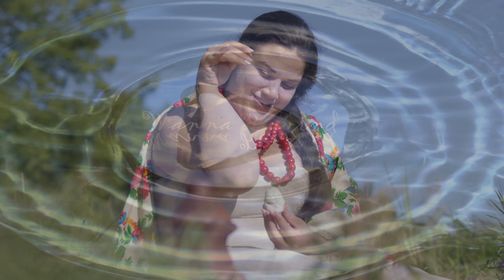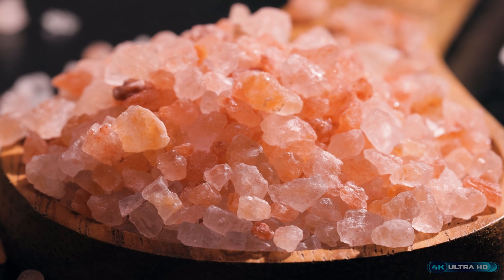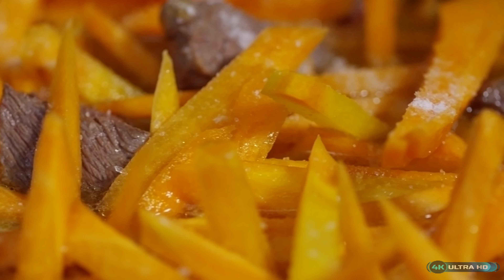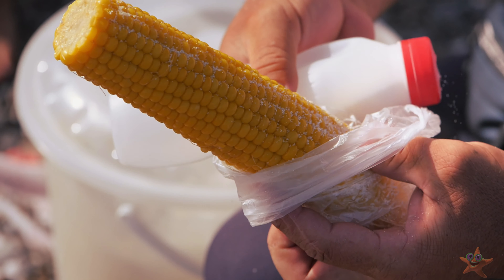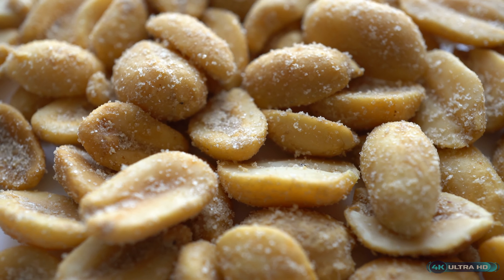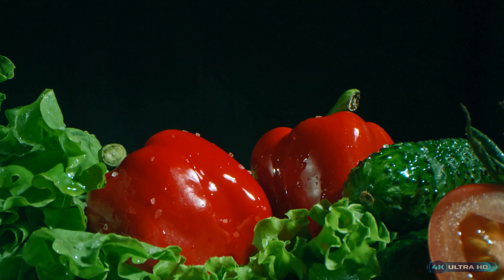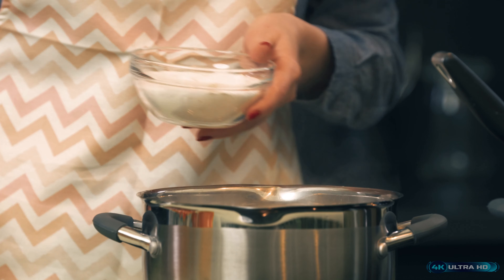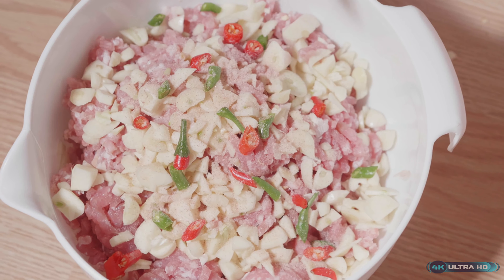Why food tastes better with salt 4K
🐳Rewind & Relax with a calm ambient and simple facts about why we think that food tastes better with salt. A 4K relaxing video.

💫This channel's purpose is to help you disconnect for a few minutes from your daily chaos and instill warm and intriguing thoughts that can help you relax and learn interesting facts at the same time.

☀️Content Updated Daily☀️

00:00 ~ Relaxing Intro
00:30 ~ Preservation
01:00 ~ The Why
01:30 ~ Unique Flavors and Texture
02:00 ~ Salt Types
02:33 ~ Consume Responsibly